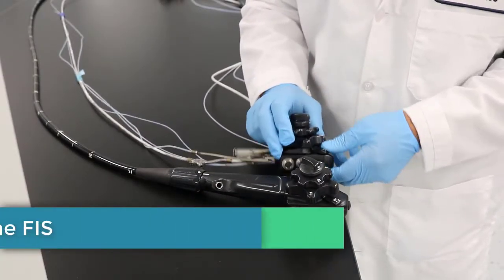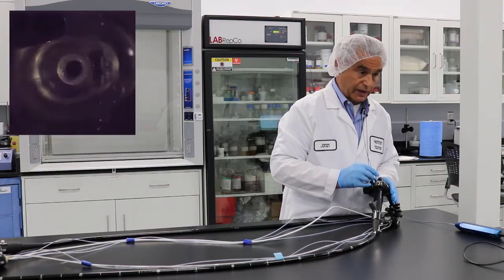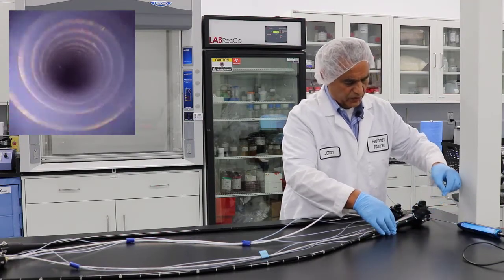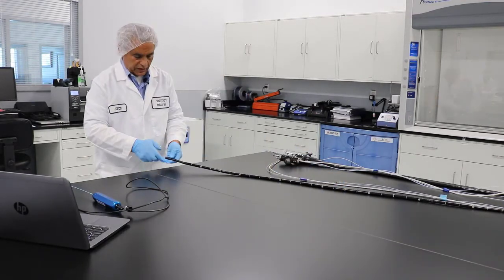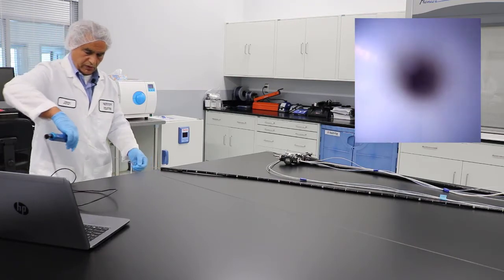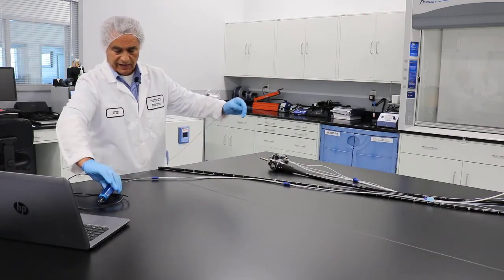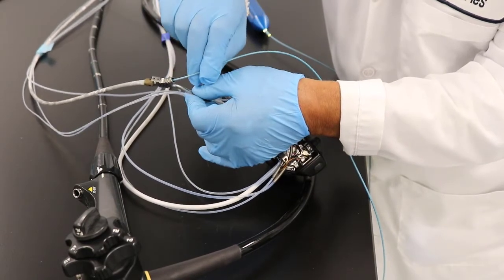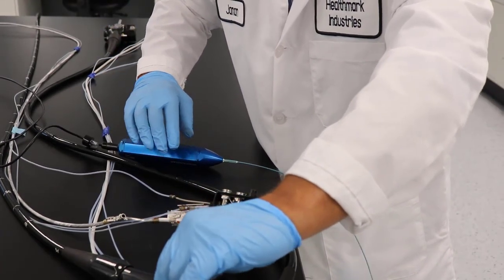FIS Endoscope Tutorial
Delivering unparalleled quality of image in an incredibly convenient and robust design. This borescope is designed with a blue handle that includes a distal tip composed of a light source and camera lens at the end of a 110cm flexible blue shaft, which features white graduation marks. Designed to inspect internal channels of 2.0mm in diameter or larger, the FIS-005 is the perfect tool to get a visualization of any potentially soiled or damaged item. The Starter Kit software is included, which installs on Windows 7, 8 & 10 PC’s which powers the FIS-005 and allows for viewing, recording and documentation. The starter kit (FIS-005SK) includes the scope, USB Drive, soaking cap and case.